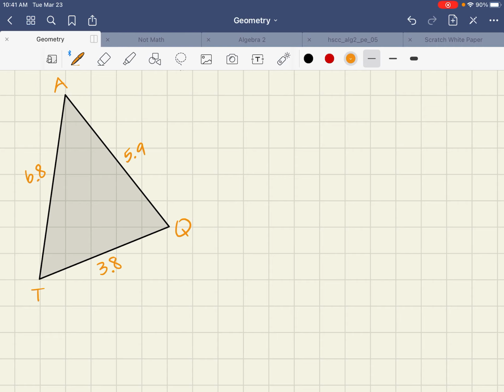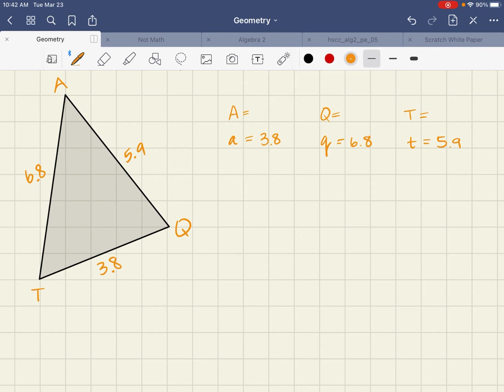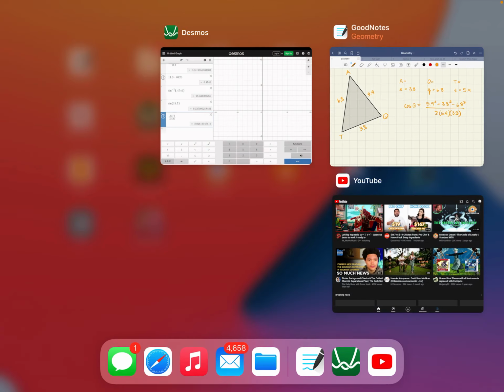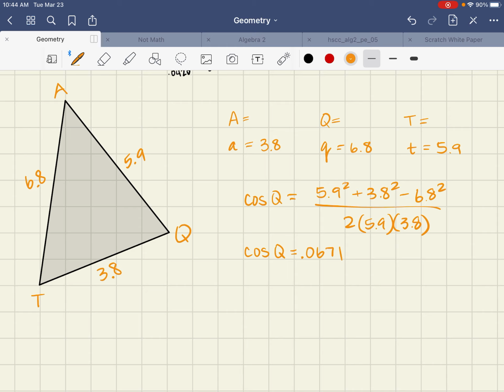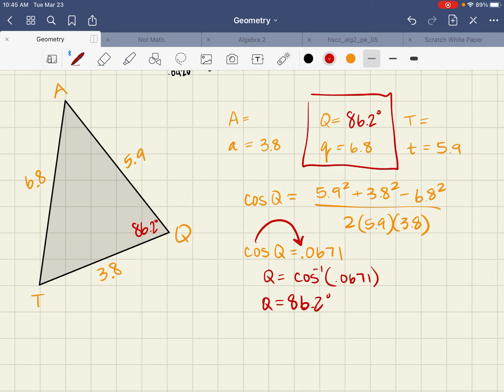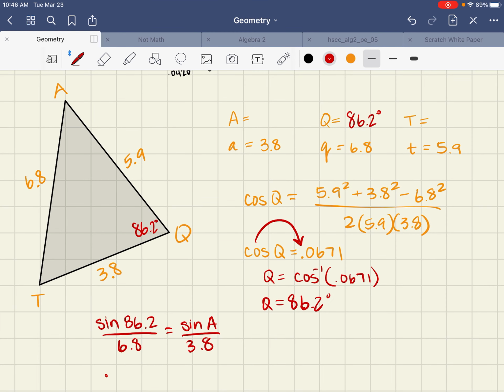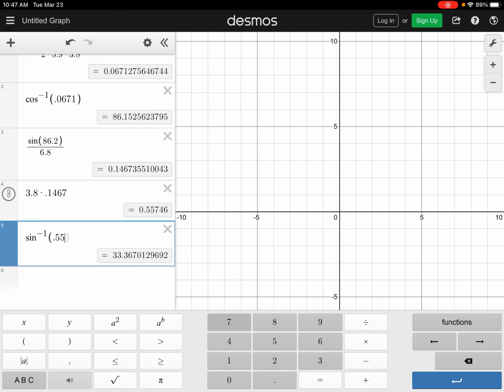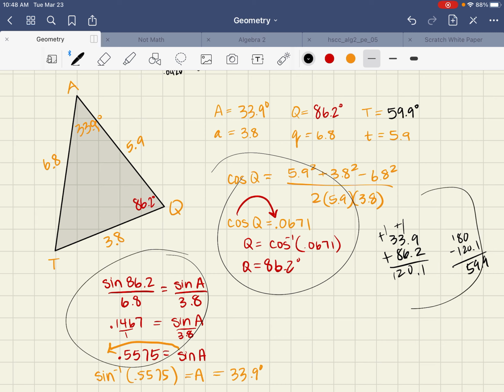Geometry - Solving Triangles (Law of Cosine)